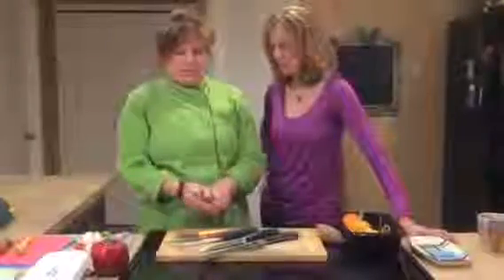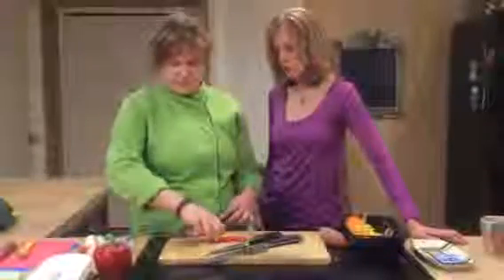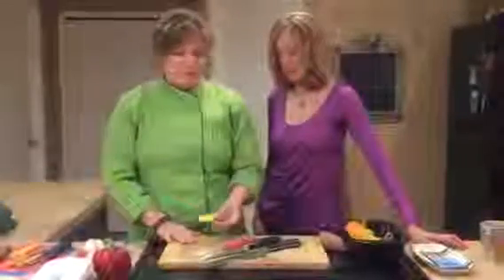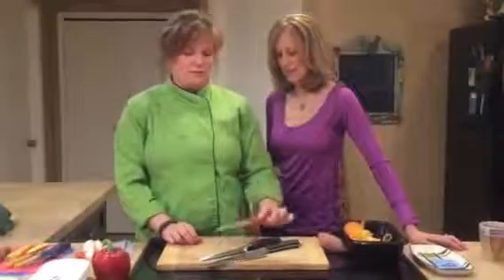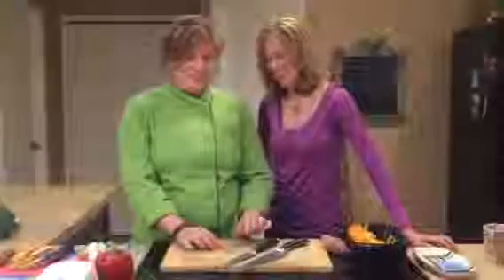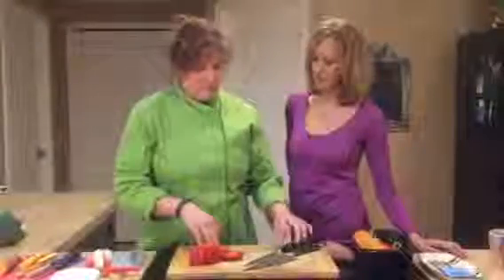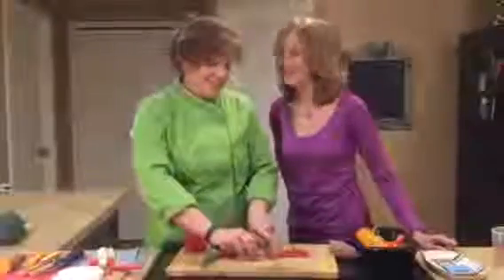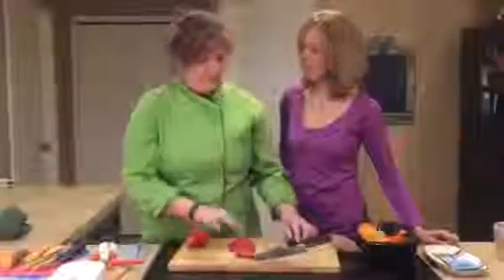REAL Food REAL Fast with Angelle Batten & Chef Jackie White: Kitchen Knives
Chef Jackie and I are talking about which kitchen knives you want to have and HOW to use them properly.